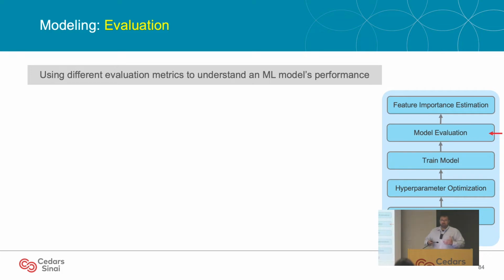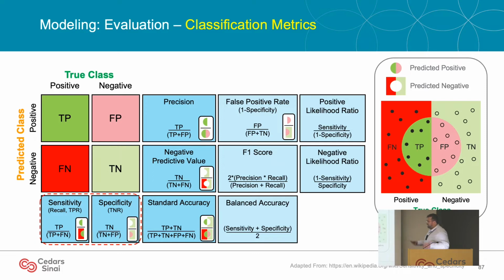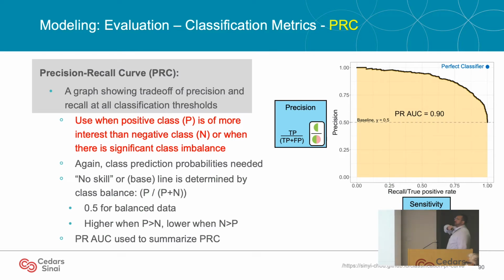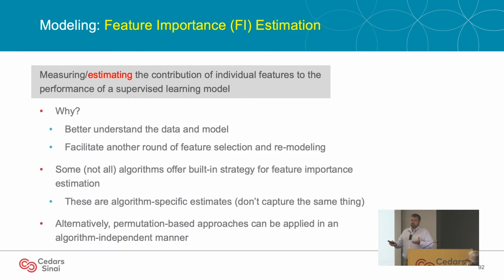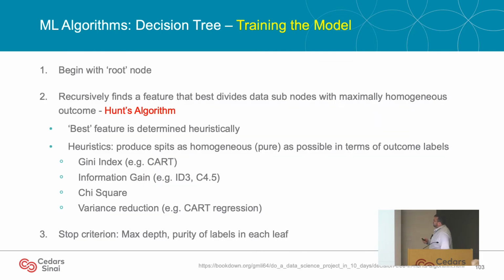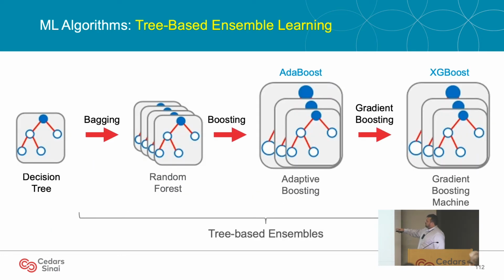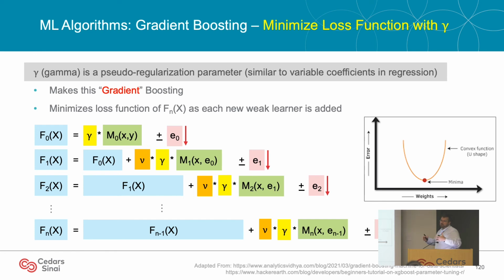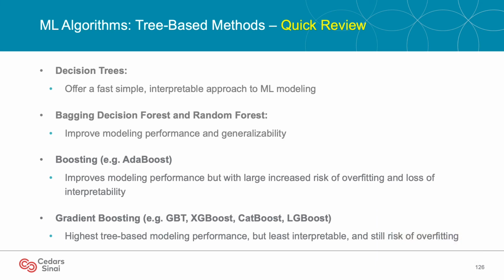What is Machine Learning? Demystifying Methods and Application| Cedars-Sinai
Part 3: Model Evaluation and ML Algorithm

Machine Learning (ML) is arguably one of the most exciting, rapidly changing, and easily misused/misunderstood fields of study today.  The objective of this workshop is to offer a gentle introduction to ML in the broader context of biomedical data science.

This video is the third of four parts covering the 4 hour workshop. Topics covered in this video include: (1) ML Modeling: Evaluation, (2) ML Algorithms: A Closer Look – Tree-based Algorithms
This workshop was presented by Dr. Ryan Urbanowicz hosted by the Department of Computational Biomedicine (led by Dr. Jason Moore) at the Cedars Sinai Medical Center in Los Angeles CA in May of 2022.

Cedars-Sinai is a leader in providing high-quality healthcare encompassing primary care, specialized medicine and research. Since 1902, Cedars-Sinai has evolved to meet the needs of one of the most diverse regions in the nation, setting standards in quality and innovative patient care, research, teaching and community service. Today, Cedars- Sinai is known for its national leadership in transforming healthcare for the benefit of patients. Cedars-Sinai impacts the future of healthcare by developing new approaches to treatment and educating tomorrow’s health professionals. Additionally, Cedars-Sinai demonstrates a commitment to the community through programs that improve the health of its most vulnerable residents.